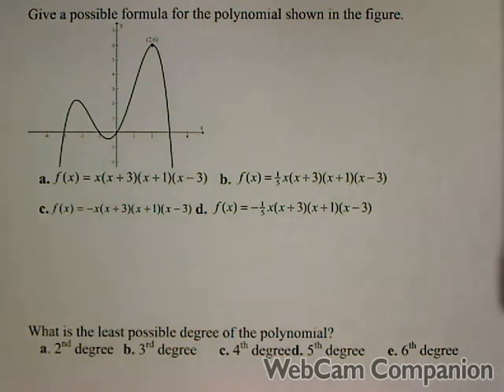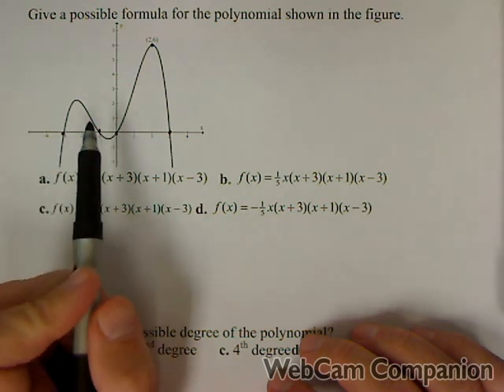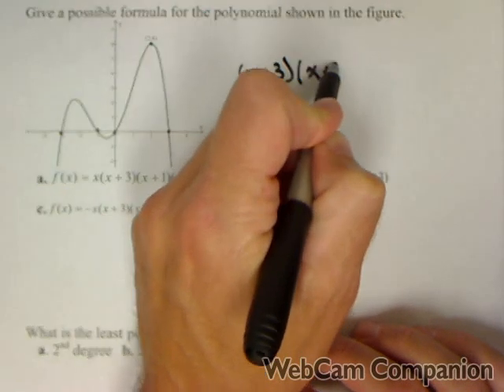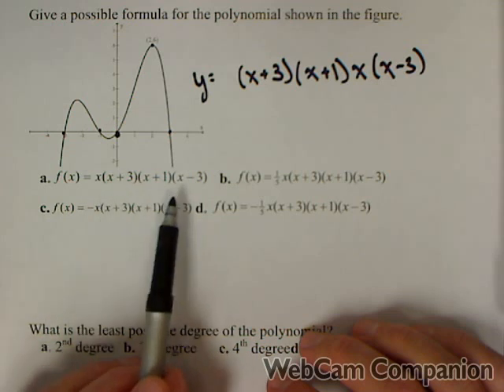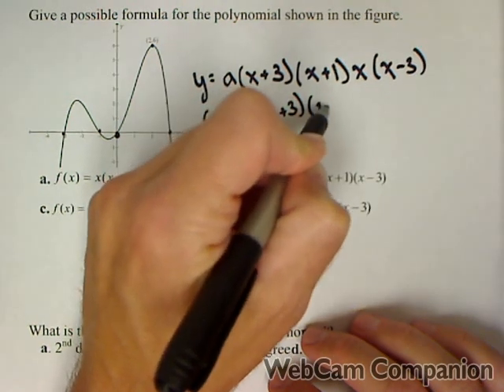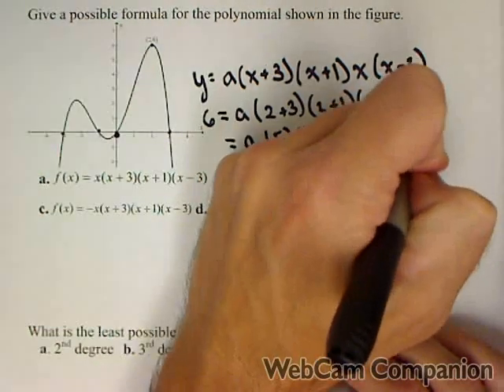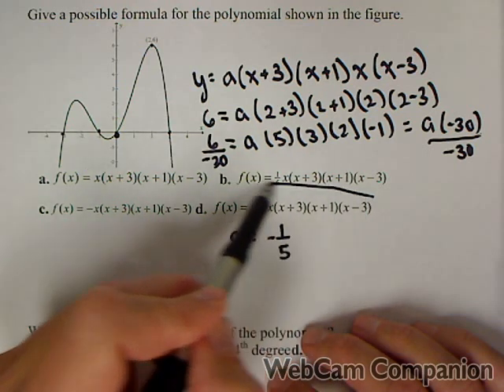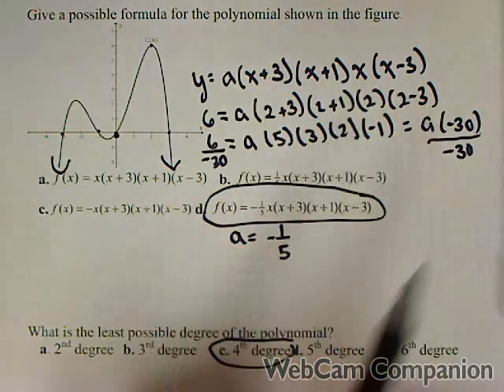MAT150 Review - Polynomials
In this video we find the formula for a polynomial given by a graph.